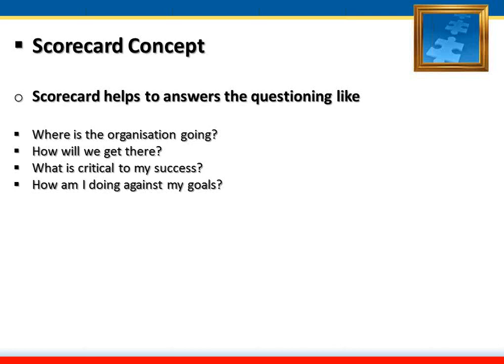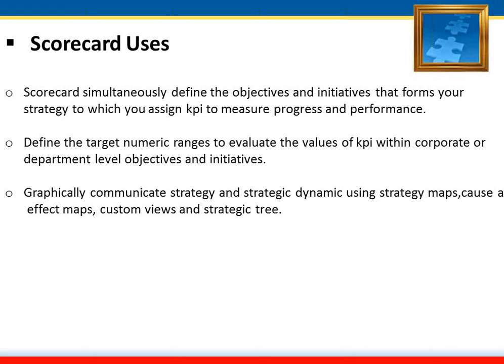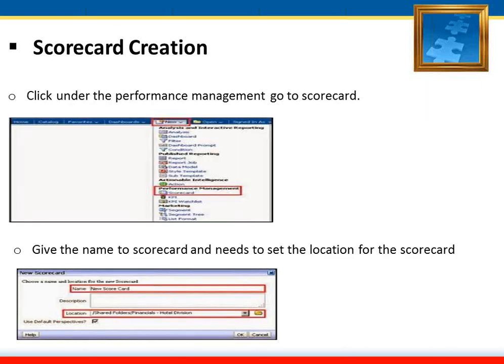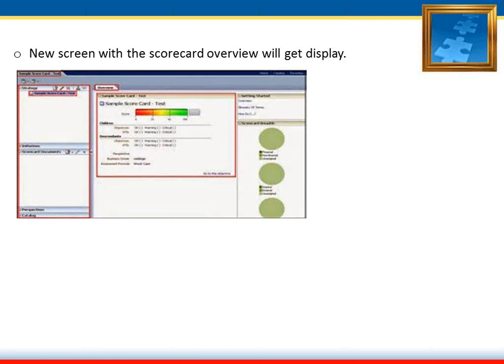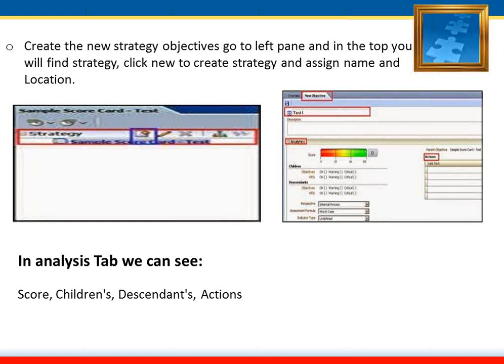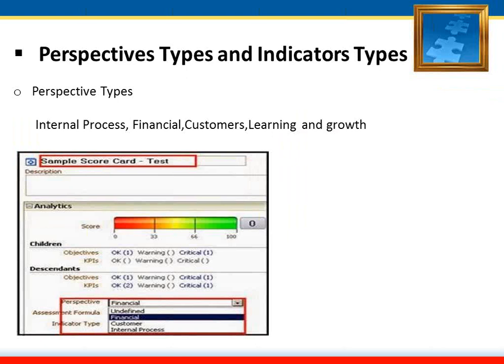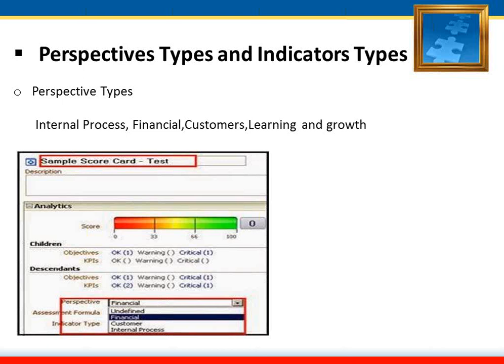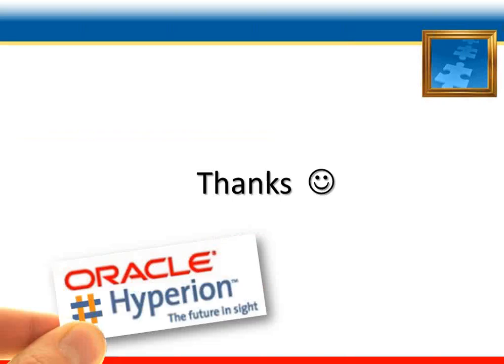Obiee Scorecard 2014 11 21 12 49